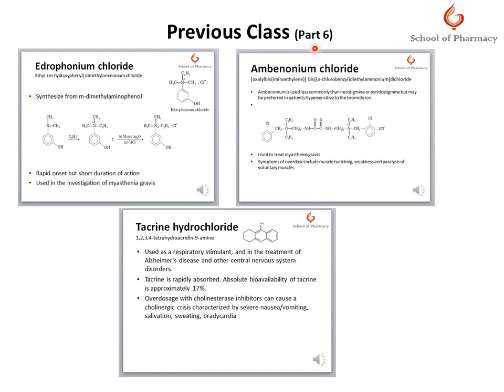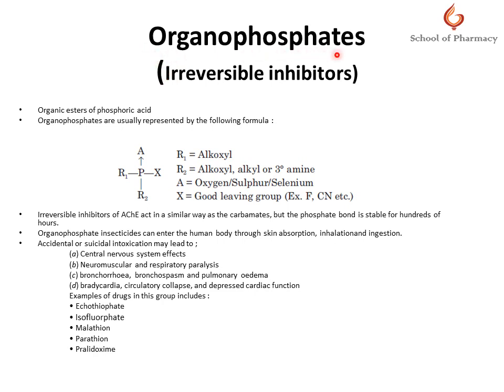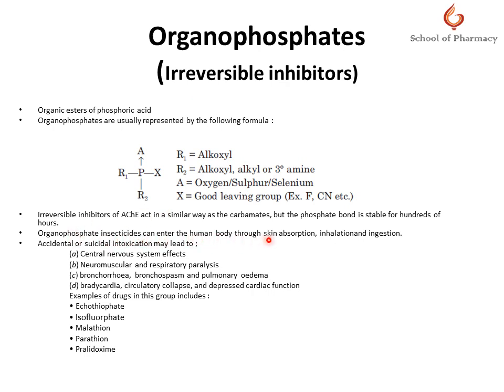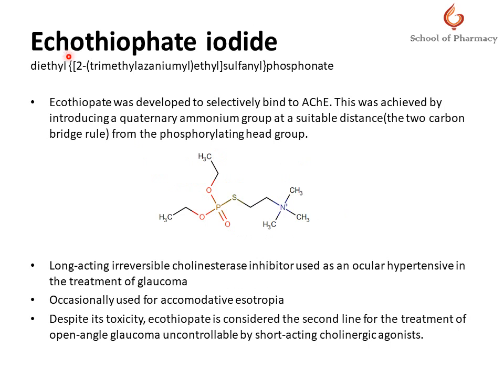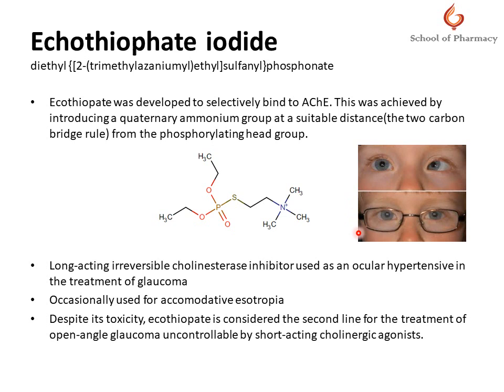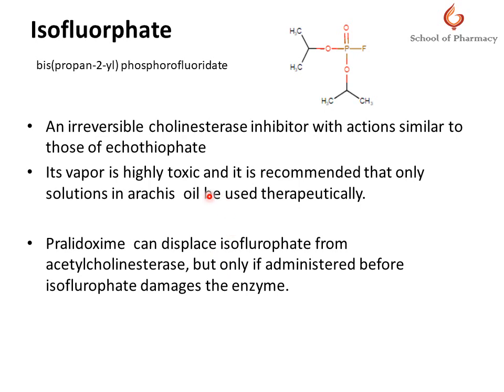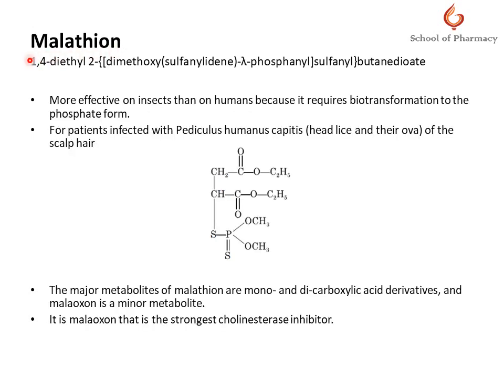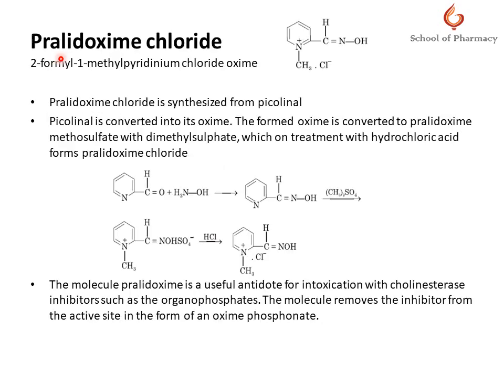Organophosphates Irreversible Cholinesterase Inhibitors Session 7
Organophosphates Irreversible Cholinesterase Inhibitors